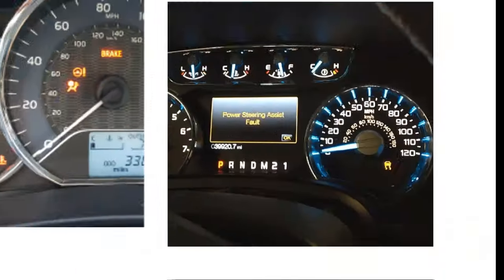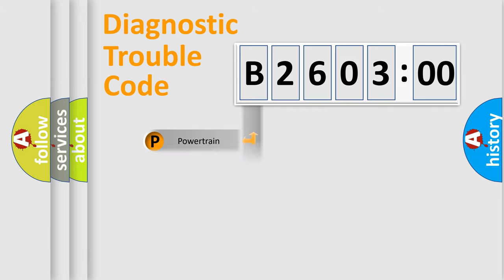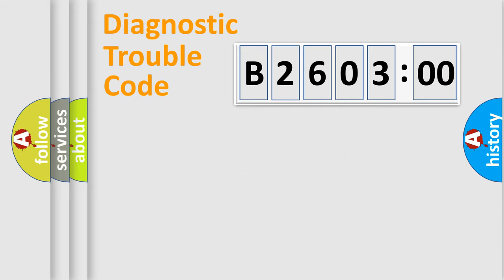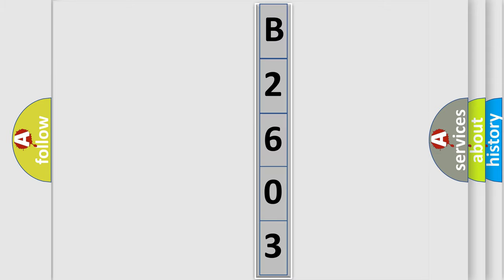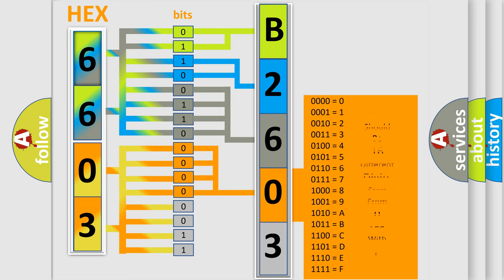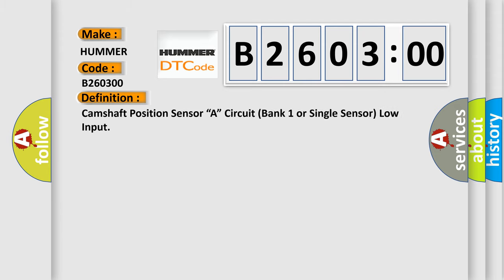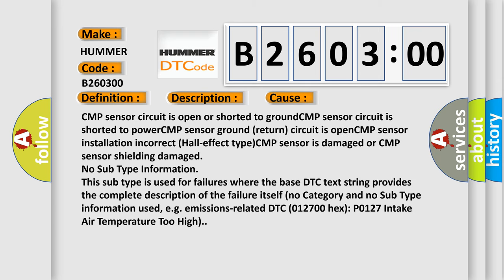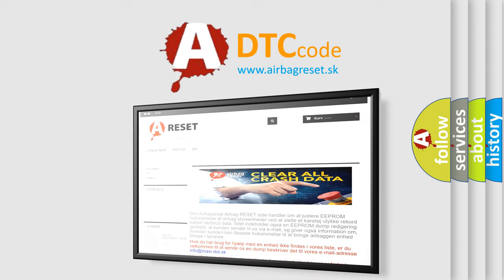DTC Hummer B2603-00 Short Explanation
Contents:
0:21 Basic DTC analysis according to OBD2 protocol standard.
1:48 Insight into programming
2:58 A diagnostically understandable description of the Diagnostic Trouble Code
3:05 Basic error definition

Make:
HUMMER
Code:
B2603 00
Definition:
Camshaft Position Sensor “A” Circuit (Bank 1 or Single Sensor) Low Input
Description:
Cause:
CMP sensor circuit is open or shorted to groundCMP sensor circuit is shorted to powerCMP sensor ground (return) circuit is openCMP sensor installation incorrect (Hall-effect type)CMP sensor is damaged or CMP sensor shielding damaged
Failure Type: